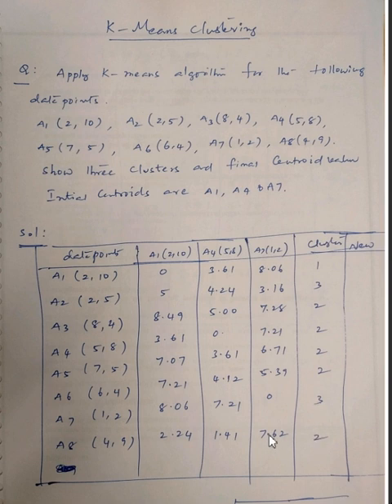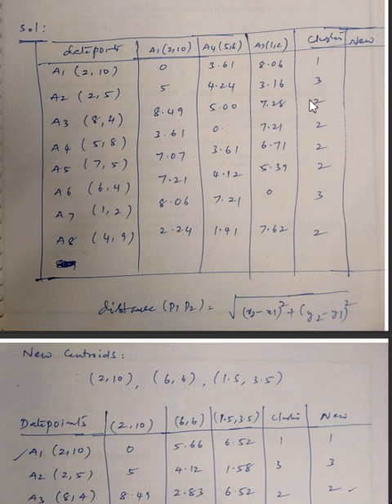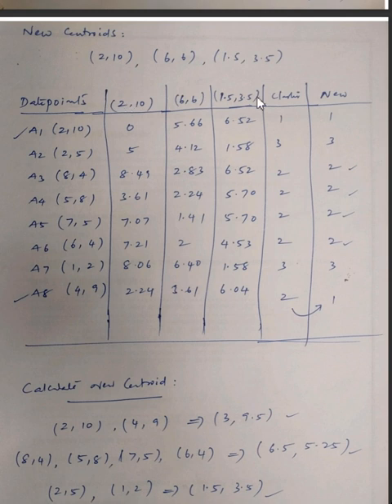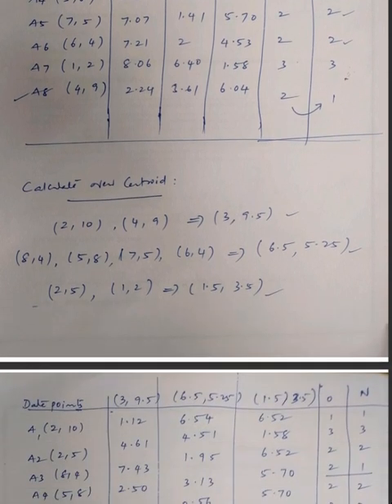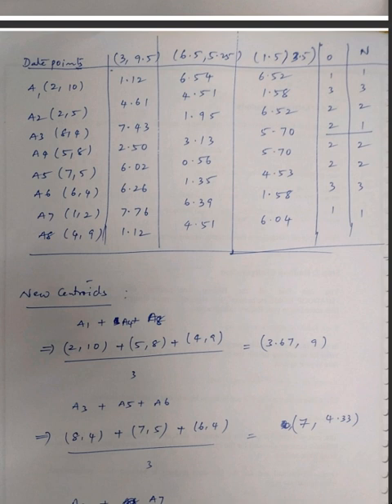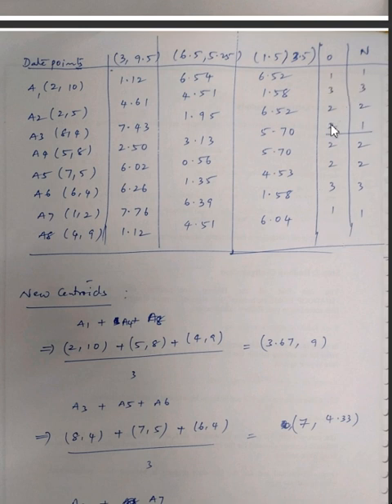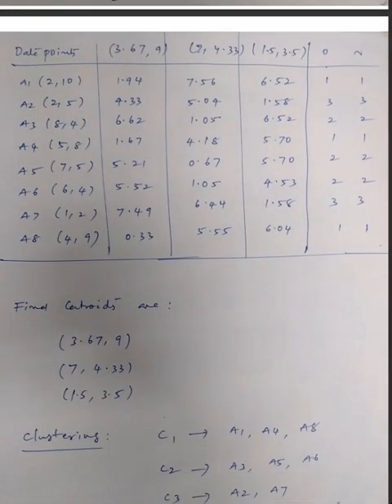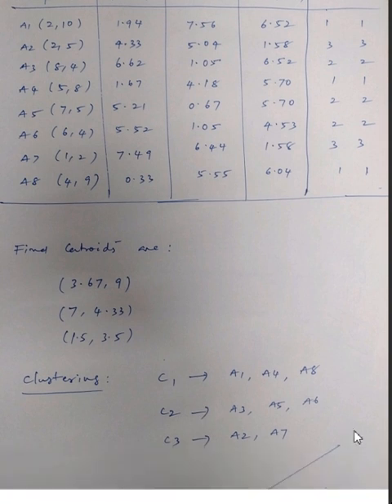K-Means Clustering Solved Example